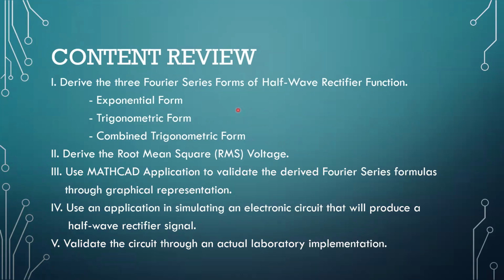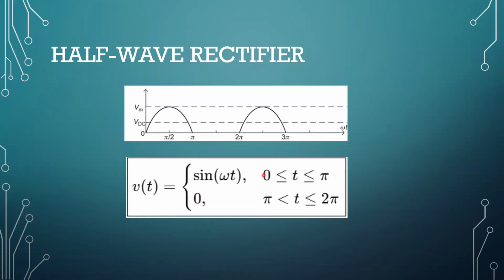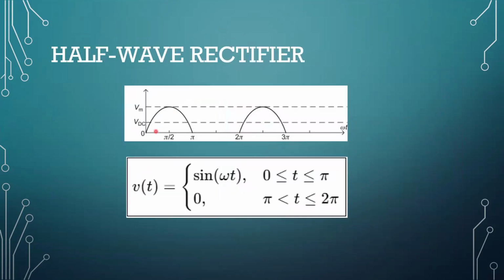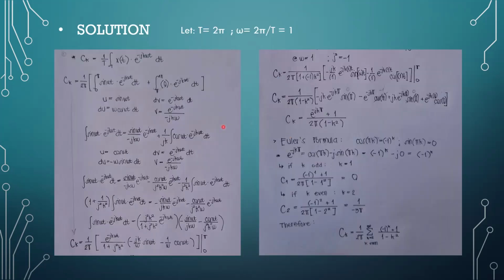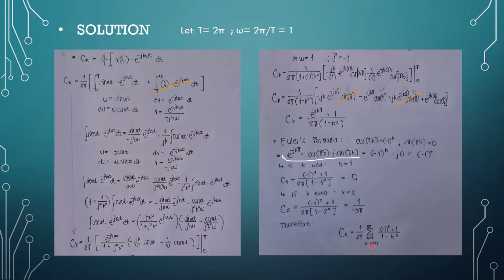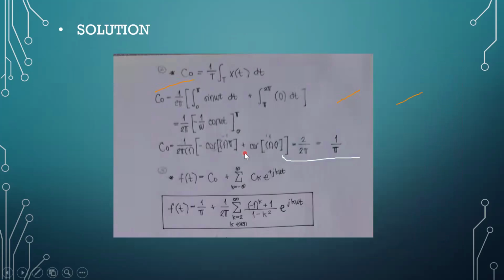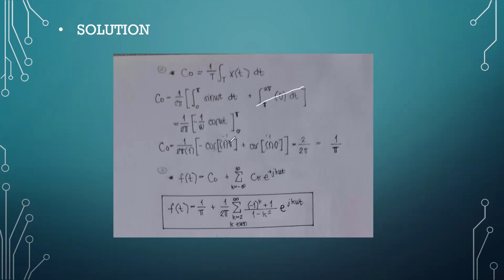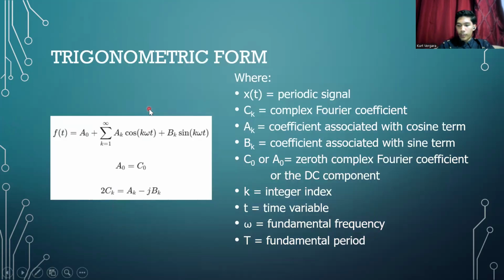Fourier Series of Half-Wave Rectifier Signal - Part 1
Fourier Equations of Exponential Form, Trigonometric Form, and Combined Trigonometric Form